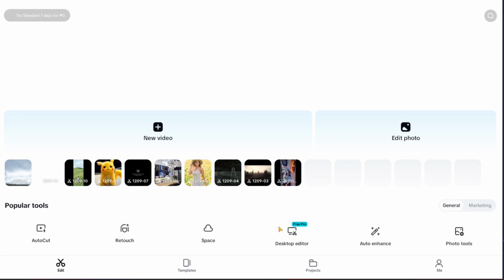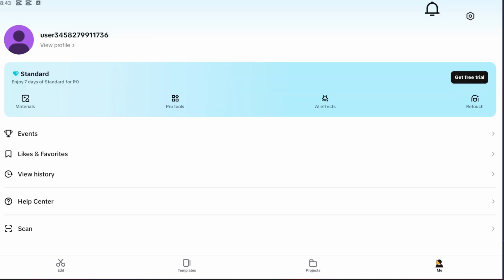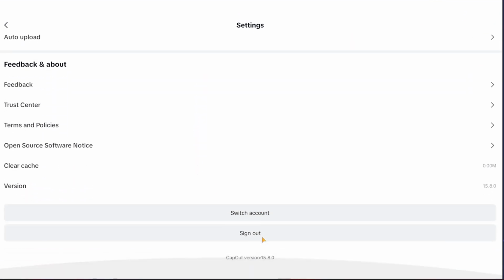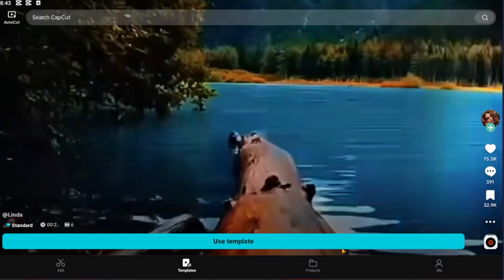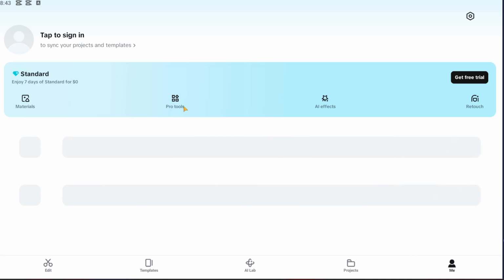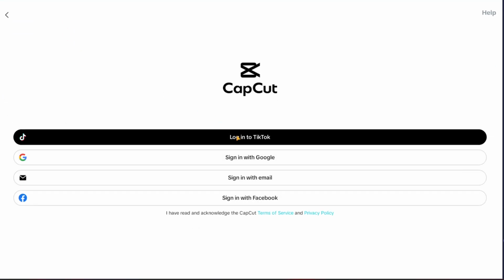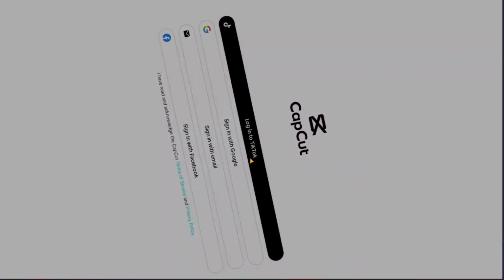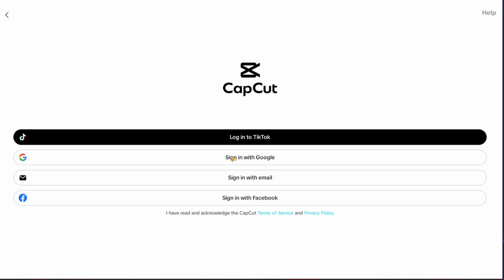How to logout CapCut account from all devices [FULL GUIDE]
In todays video we cover How to logout CapCut account from all devices